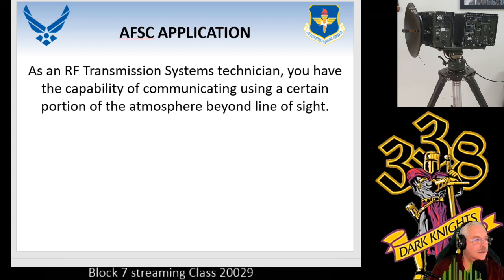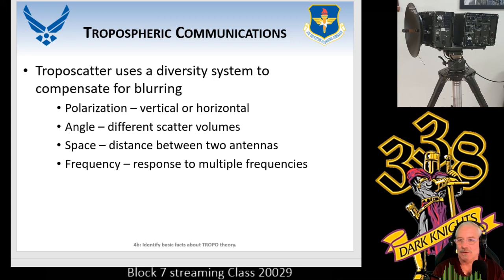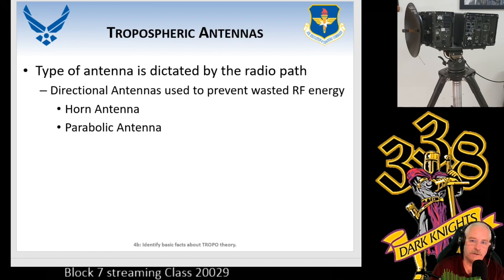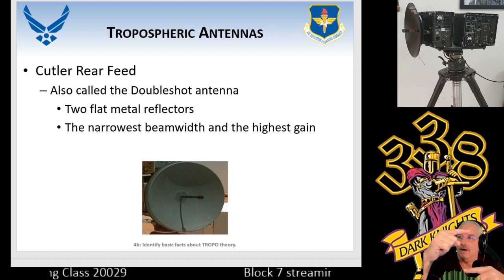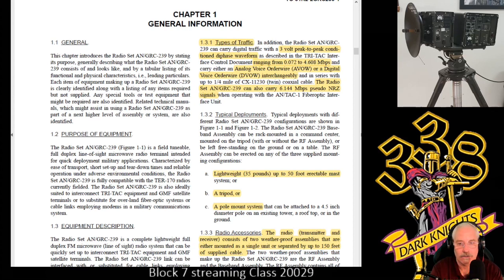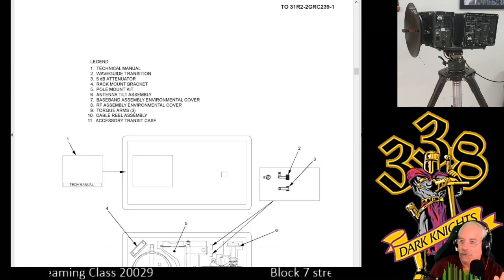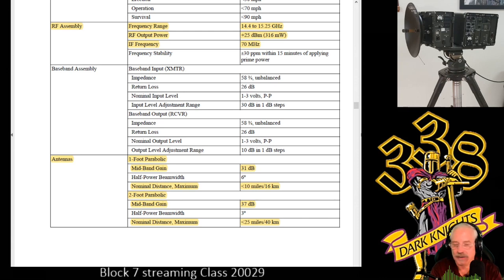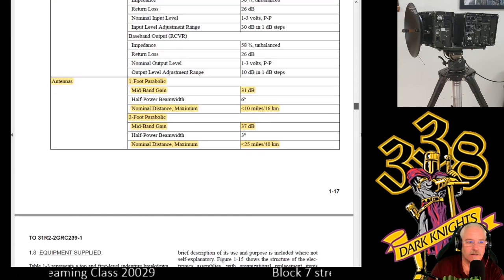Block 7 Class 20029 Afternoon Session 25 June 2020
Covered objective 4b and the AN/GRC-239 T.O. highlights.  Tropospheric Communications, Antenna Terms, Tropospheric Antennas, AN/GRC-239